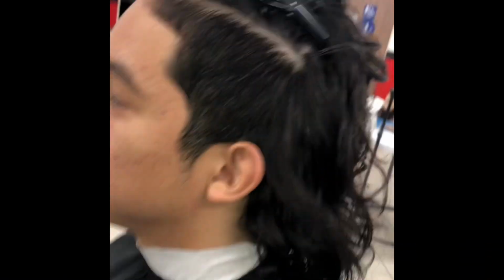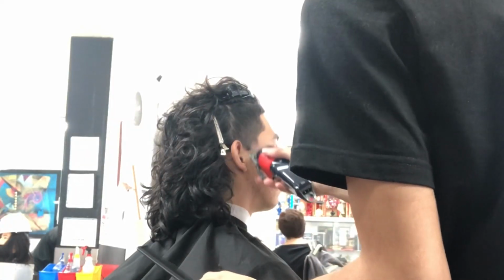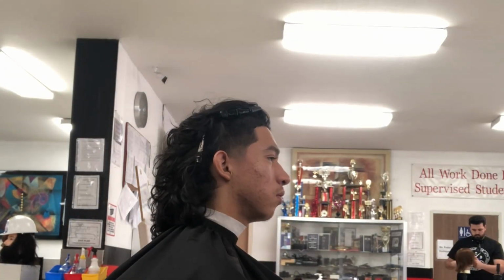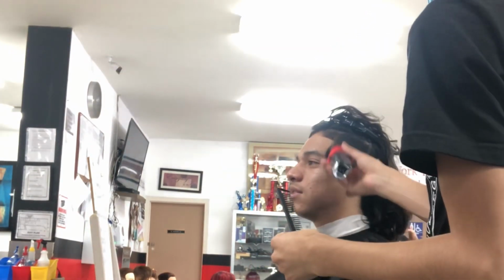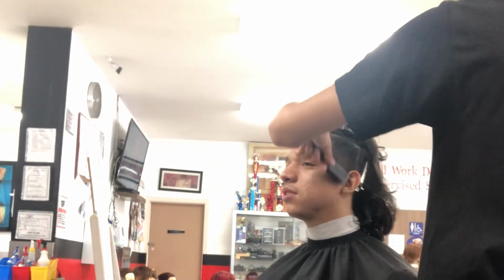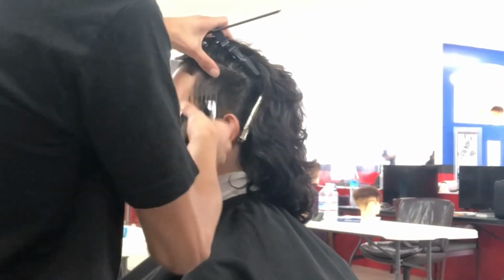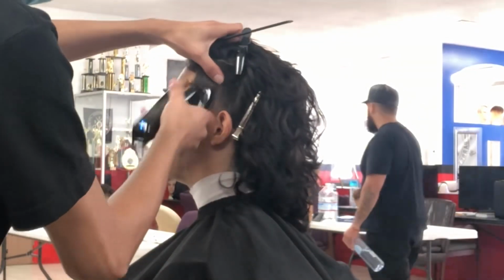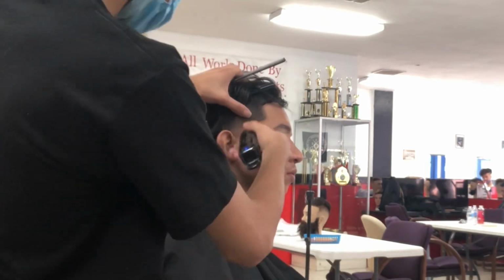I Did my FIRST Mullet for YOUTUBE🔥‼️( Clean Taper into Long Mullet!)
Thank you guys for supporting me and my channel!